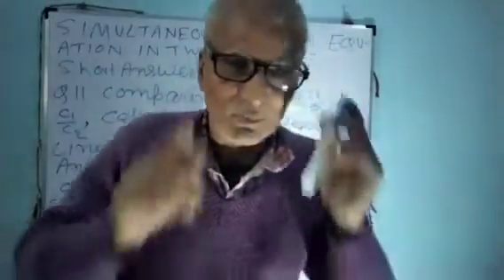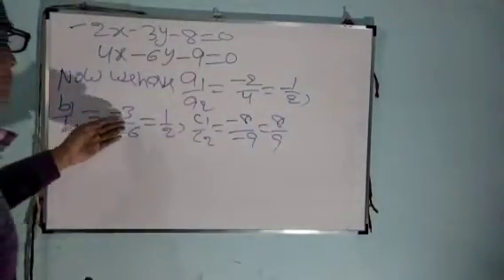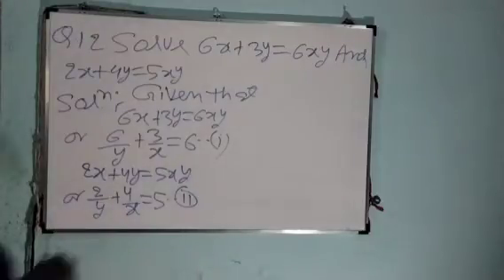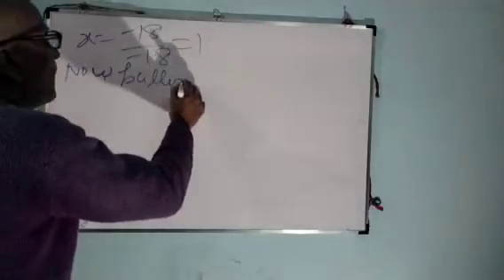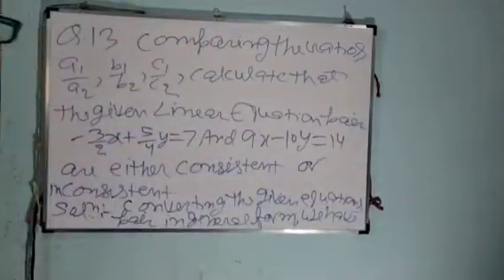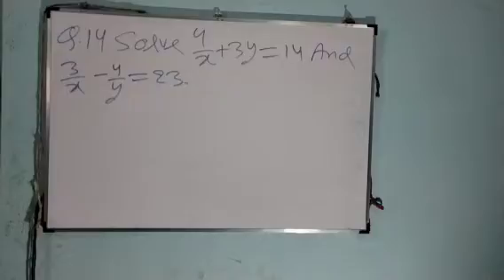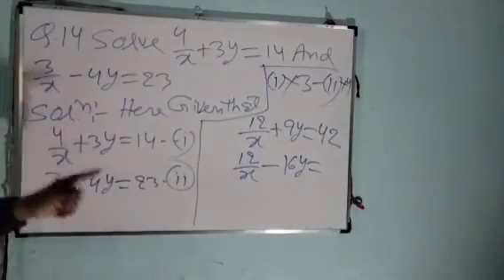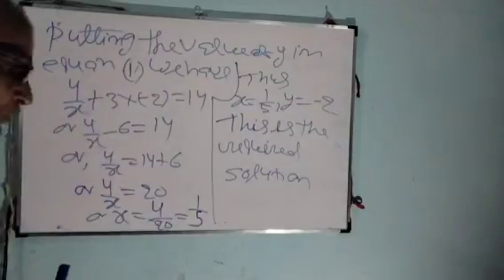class - 10th | chapter - Simultaneous Linear Equation in Two variables | For CBSE & ABROAD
Important problems